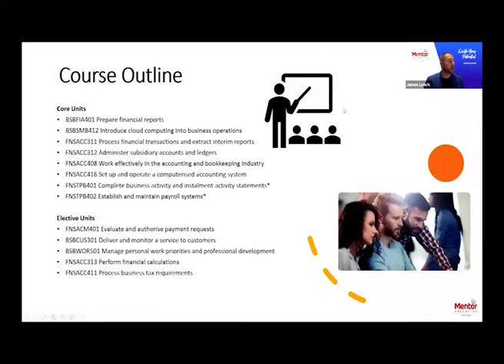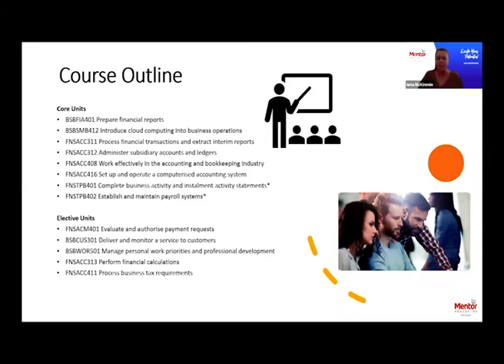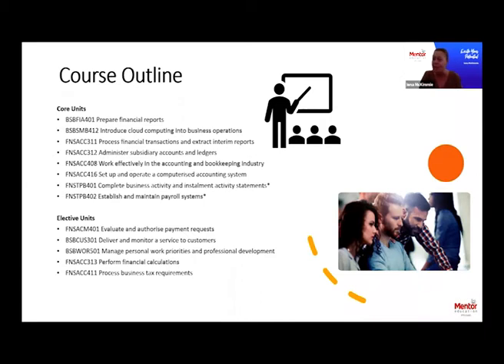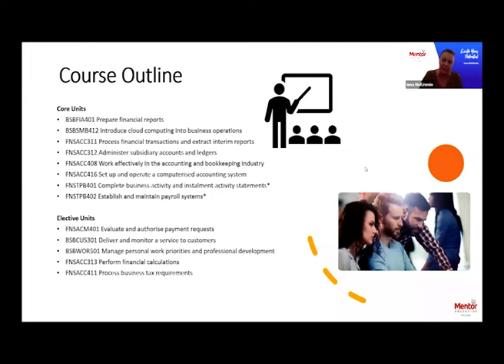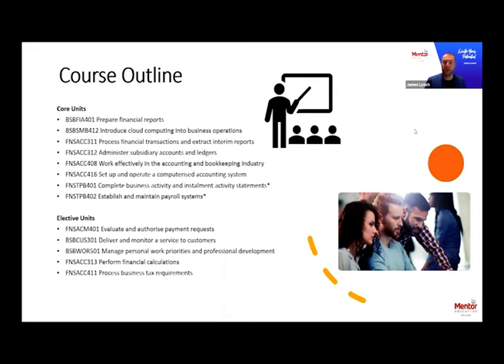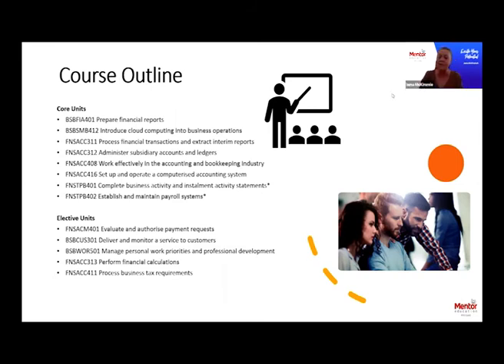Course Outline - FNS40217 - Certificate IV in Accounting and Bookkeeping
Join Mentor Education's team as they discuss all things you need to know surrounding our FNS40217 - Certificate IV in Accounting and Bookkeeping.

Mentor Education's nationally recognised FNS40217 - Certificate IV in Accounting and Bookkeeping course is tailored to individuals either currently working in bookkeeping and accounting roles or those preparing to launch a career as a professional bookkeeper, payroll officer, accounts clerk or BAS agent. This bookkeeping and accounting qualification is the most up to date qualification and supersedes both the Certificate IV in Bookkeeping and Certificate IV in Accounting courses.

Delivered via online study, this qualification introduces students to a broad range of accounting and bookkeeping skills including the preparation of financial reports, completion and lodging of business activity and instalment activity statements, ledger administration, cloud computing and processing financial transactions.